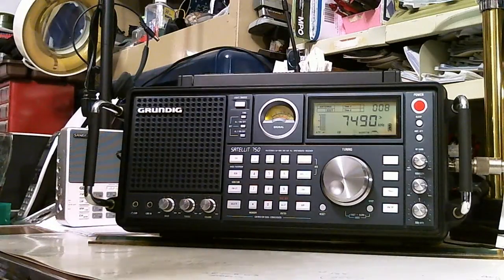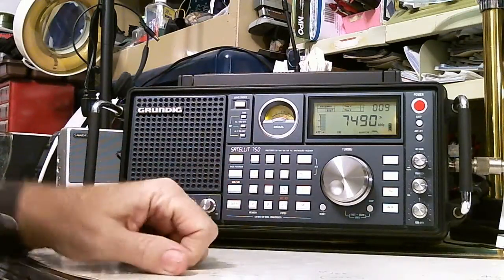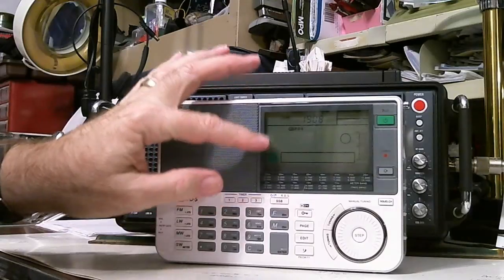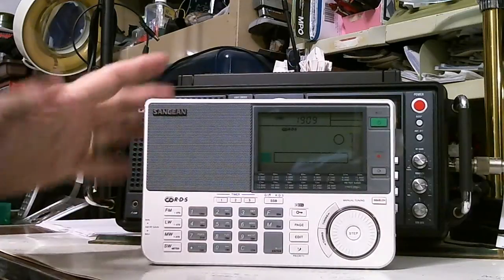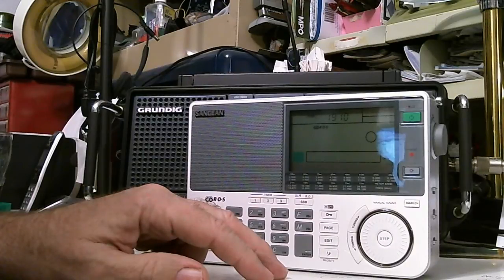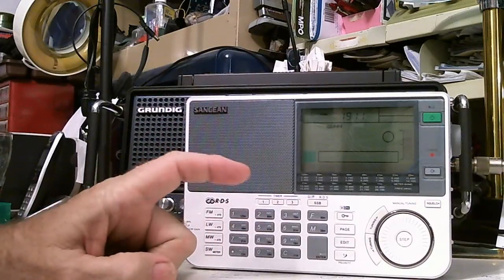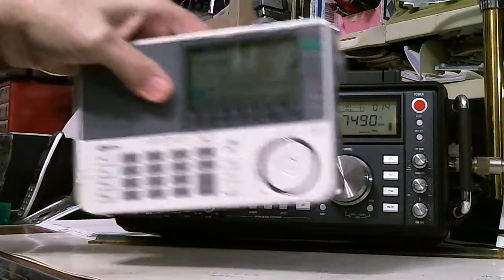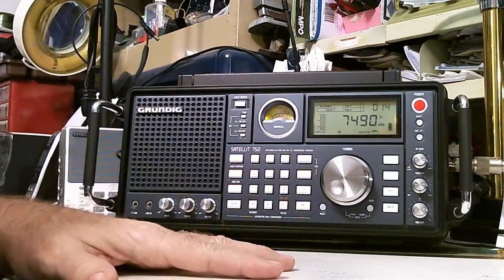TRRS #0193 - WBCQ on Shortwave and Falling Price of Sangean ATX-909x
I am able to receive my favorite shortwave station, WBCQ and the price of the Sangean ATX-909X shortwave radio keeps failing on Amazon.